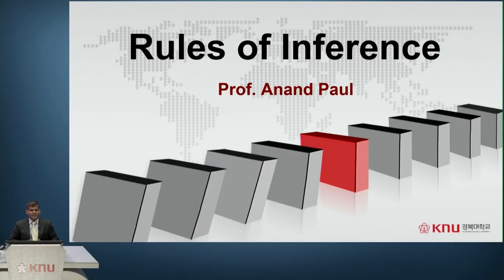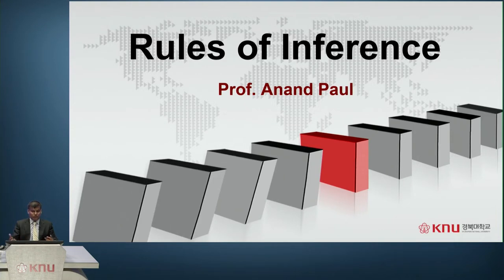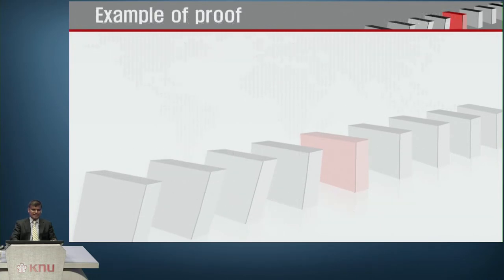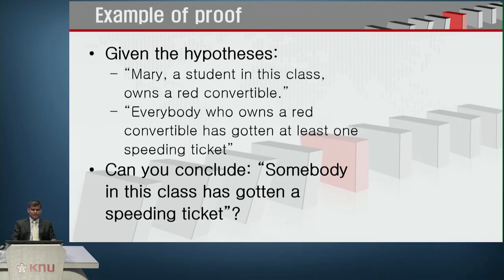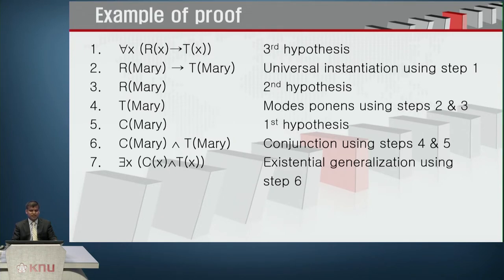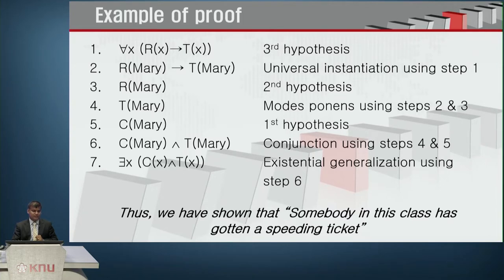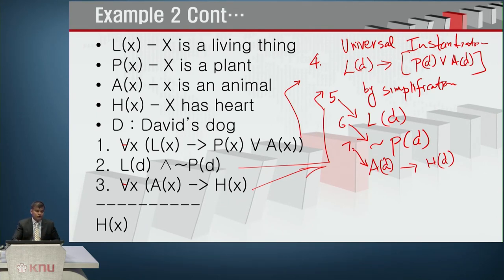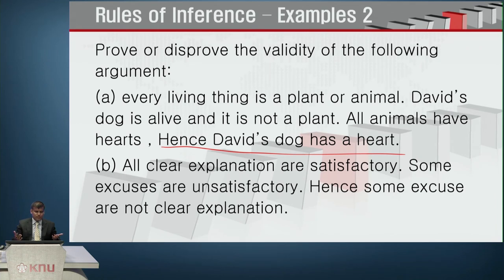3-3 Rules of Inference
Rules of Inference for Universal and Existential Quantifiers. Hypothetical Syllogism,  Rules of Inference (examples)